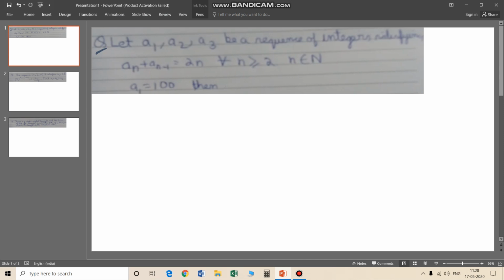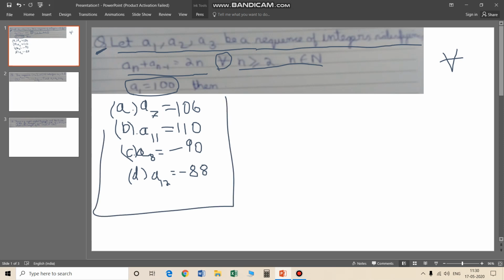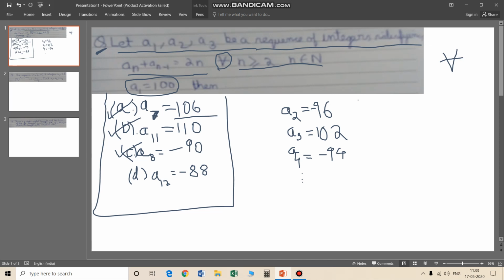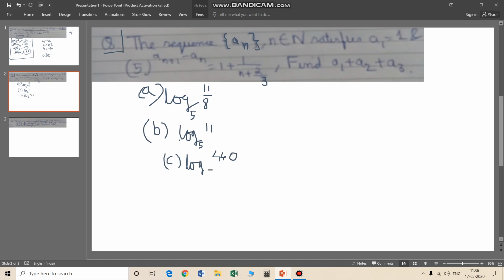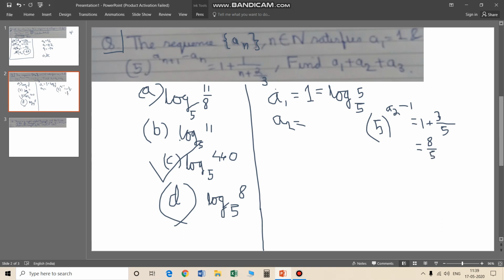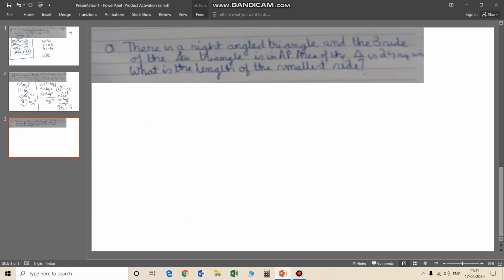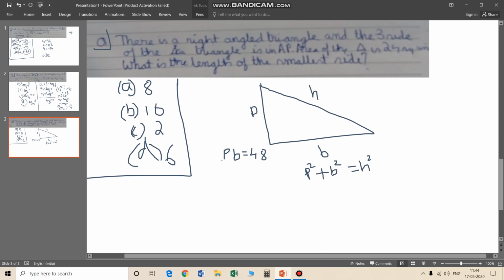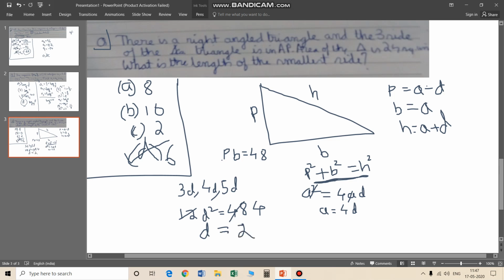Sequence and Series 01